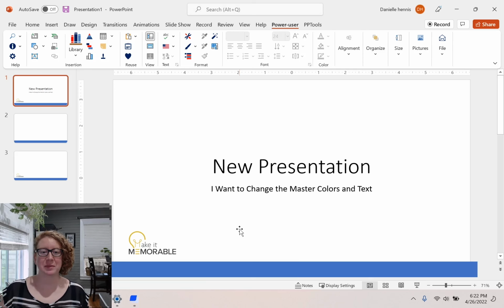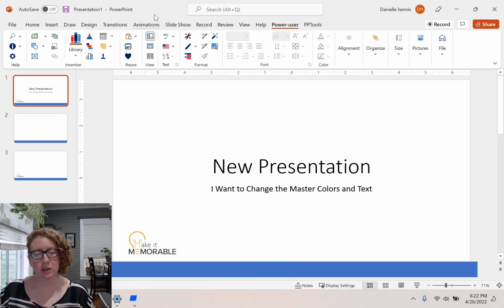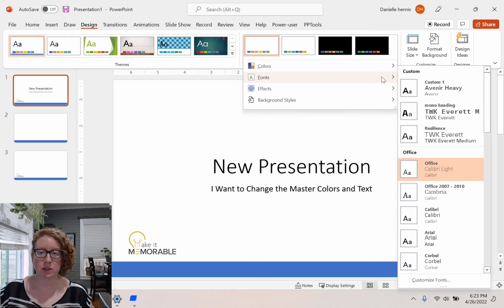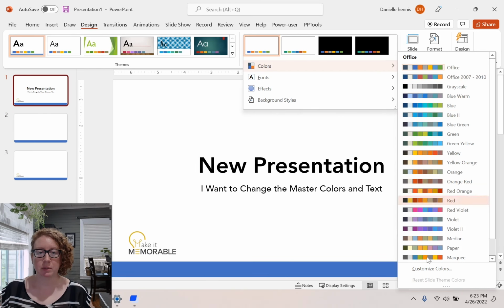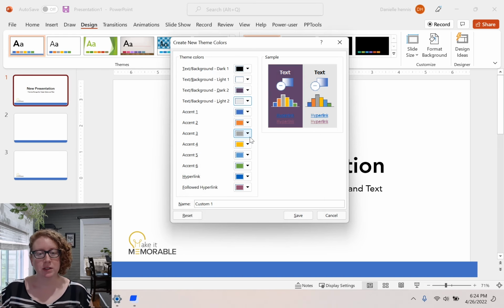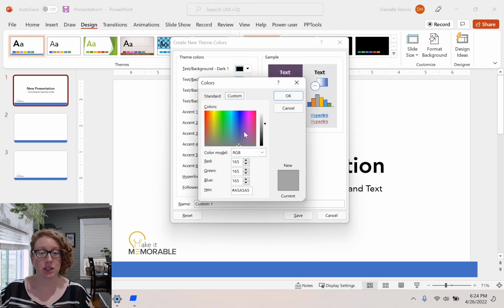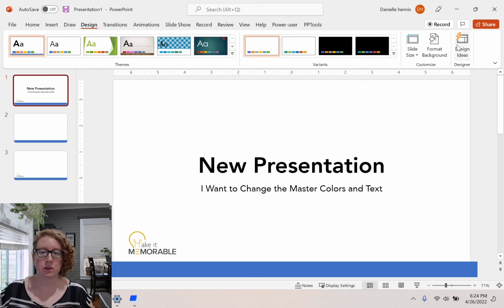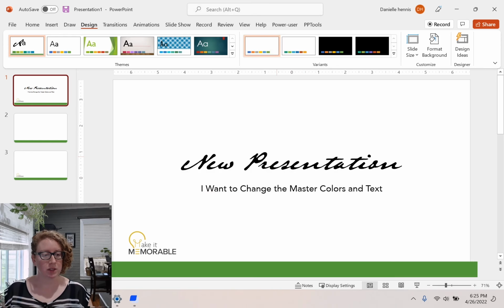How to change PowerPoint colors & fonts to be the same across your slide deck (no more manual work!)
Sick of constantly updating the colors & fonts in your PowerPoint & want to make a univeral change? Want to know how to automatically change your PowerPoint colors and text? Instead of manually updating your colors and fonts in PowerPoint, this video will show you how to change the colors and fonts for your whole PowerPoint document with just a few clicks. It's recommended that you set the document up with the colors and fonts from the beginning so you're not making adjustments to sizes and colors after the fact.

This video is a second video for how to use PowerPoint's slide master feature.